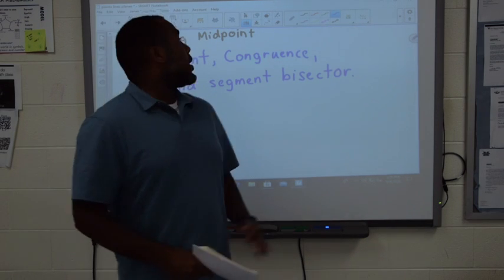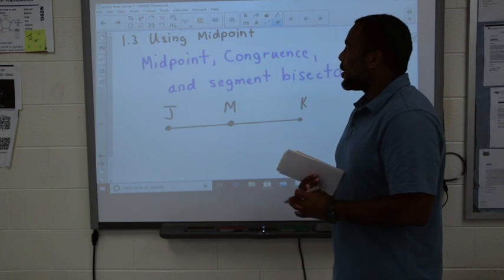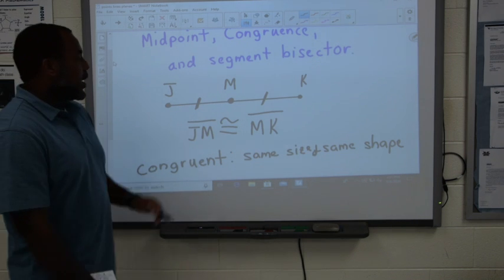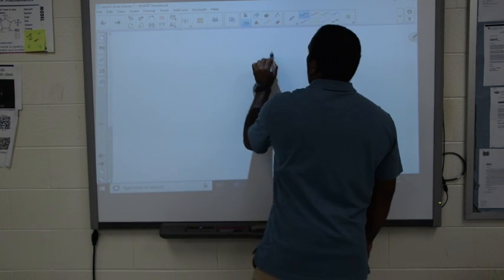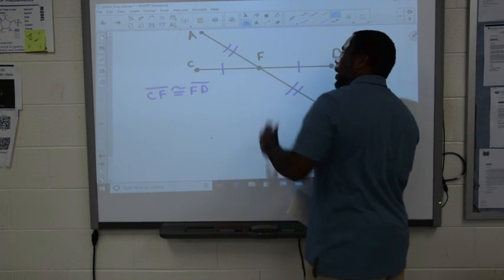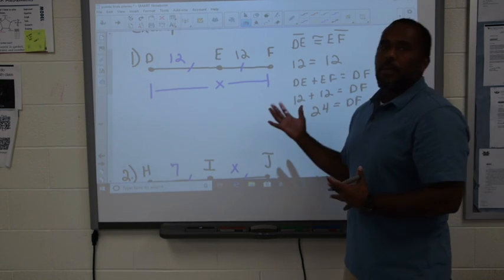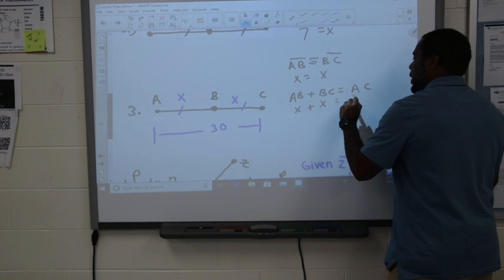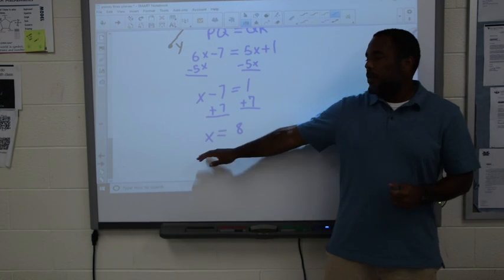Midpoint 1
Midpoint and segment bisectors